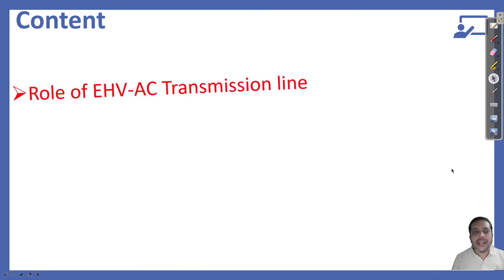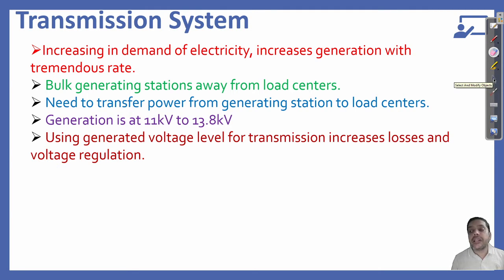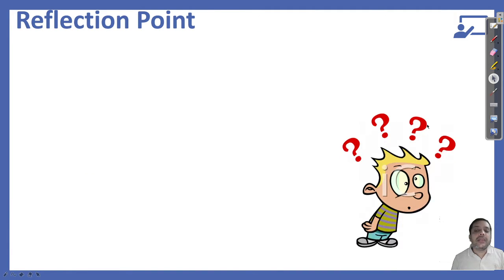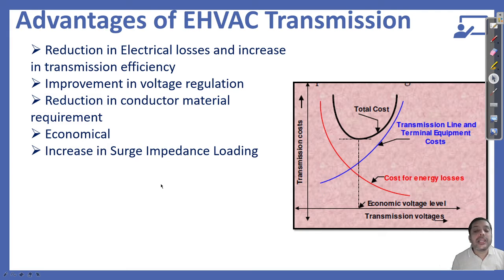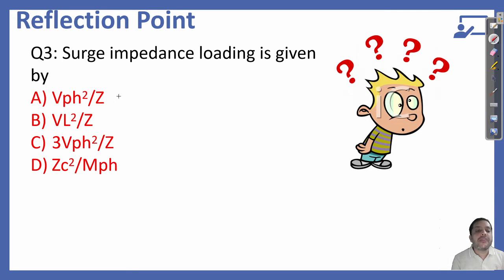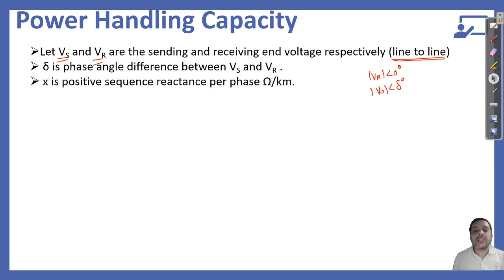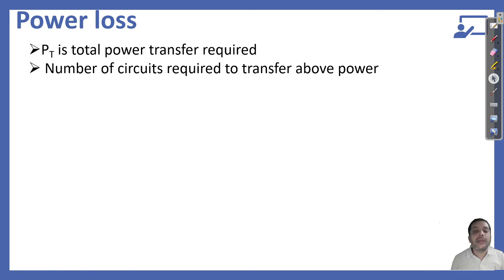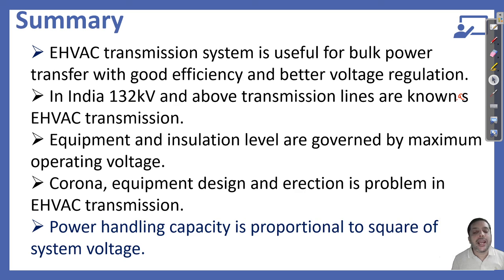EHVAC transmission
This video is for introduction to EHVAC transmission...